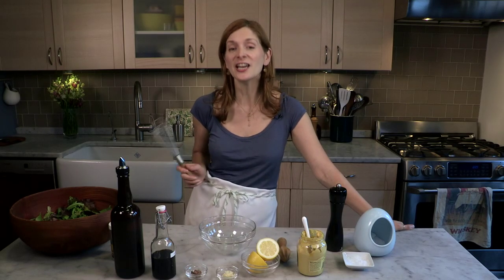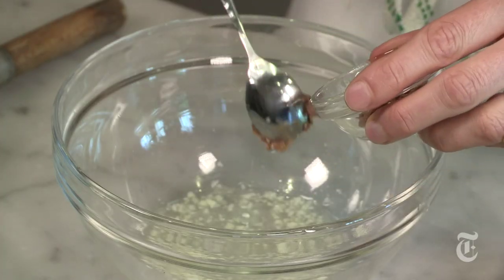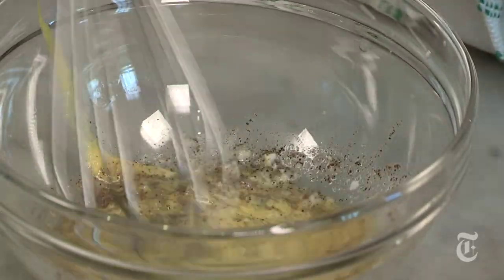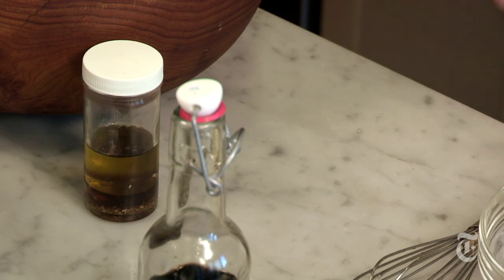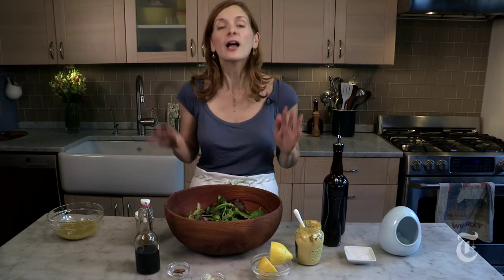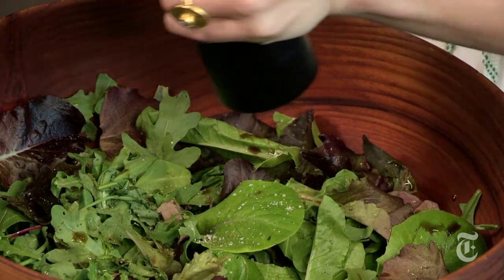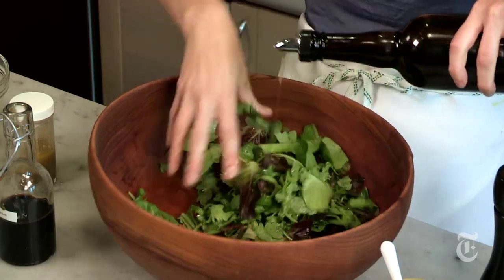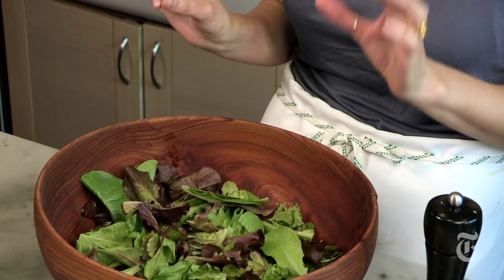How to Make a Perfect Vinaigrette: Thanksgiving Recipes - Melissa Clark | The New York Times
Melissa Clark, A Good Appetite columnist, demonstrates simple ways to make great salad dressing.

in order to embed this video.